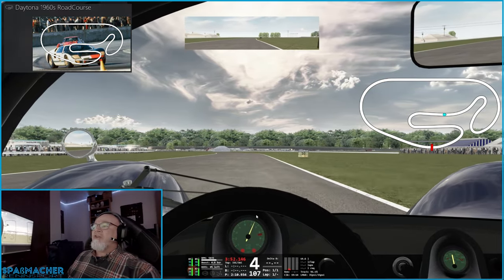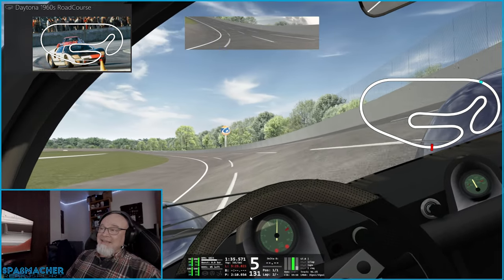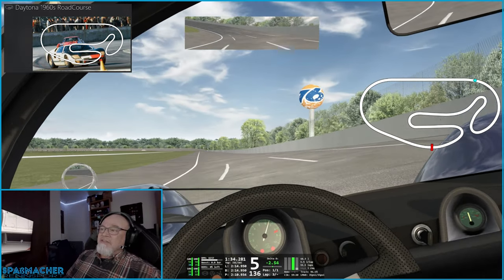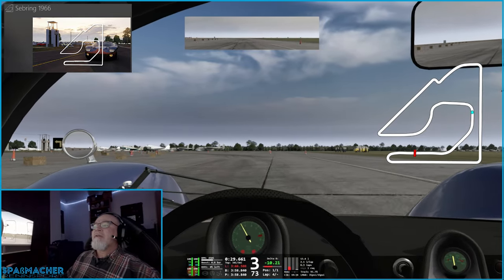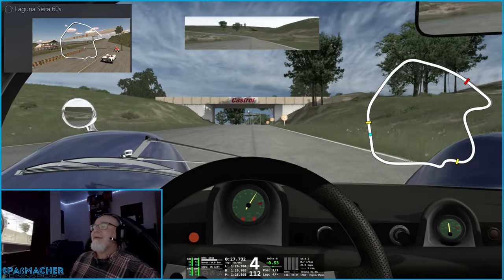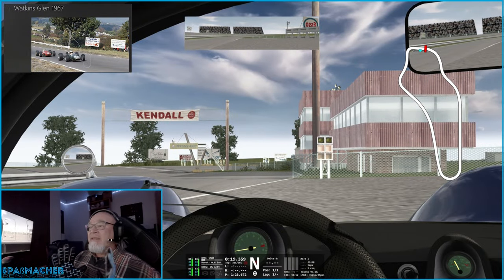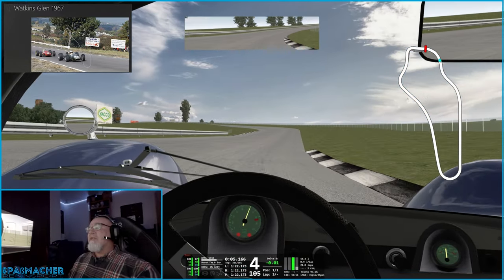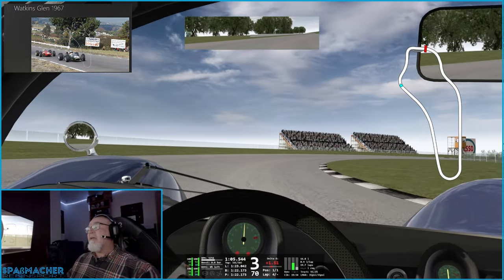Assetto Corsa drives on historic tracks from the 1960s in the Porsche 906 E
I take an Assetto Corsa drive four of my favorite tracks as they existed in the late 1960s in the historic 1967 Porsche 906 E. I tell you a little about the changes in the tracks from the 60s to the modern era, and link the history of the 906 to them as we go.